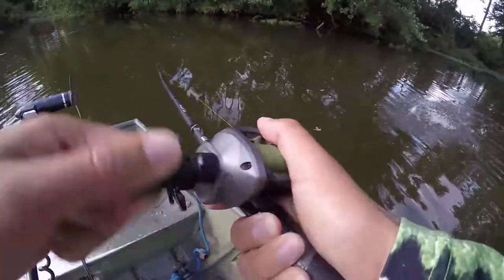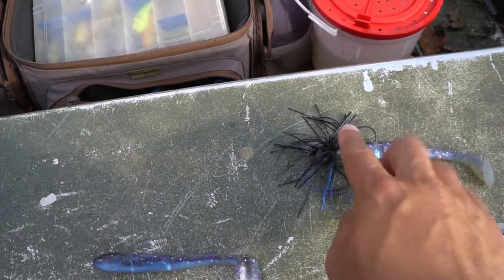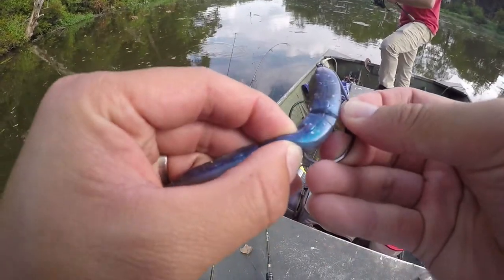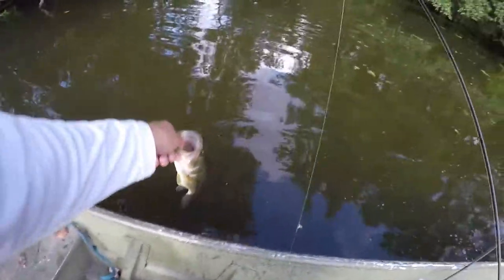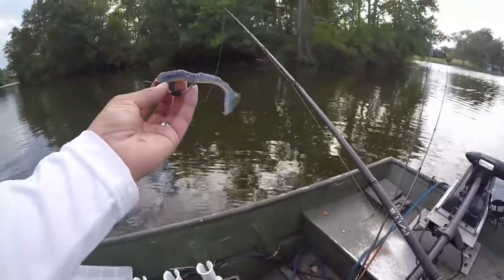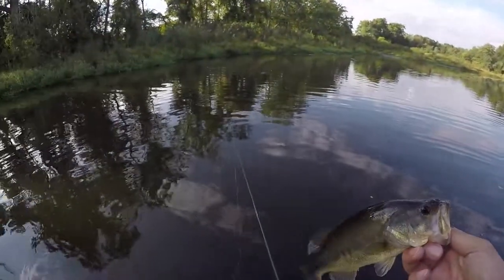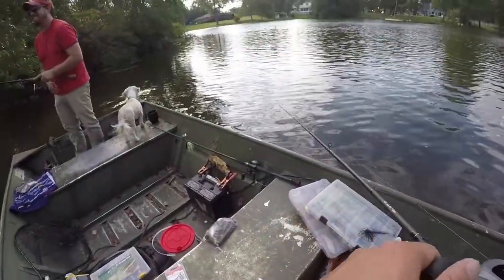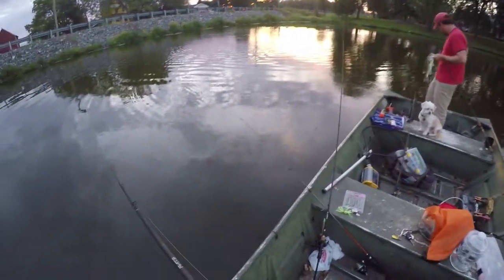Only lure you will need for Fall Bass Fishing! Soft Paddle Tail Swimbaits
The Soft Paddle Tail Swimbait is the Only lure you will need for Fall Bass Fishing!  You can rig it in different types of hooks but in this video, i opted for the weedless swimbait hook from VMC. size 4/0 and 1/8 oz.  My friend used 3/0 1/8th oz for his smaller Gambler Little EZ Swimbait while i used the bigger for my JP Swinging Hammer from PowerTeam Lures.  Here are the list of brands that i recommend for soft paddle swimbaits:

Keitech - Swing Impact Fat or the regular Swing Impact (3.3" and up)
PowerTeam Lures: JP Swinging Hammer (only in 4.8" size)
Gambler EZ Swimbaits (there are so many sizes and colors)
Bass Pro Shops - Speed Shad (alternative to Keitechs)
Reaction innovation - Skinny Dipper (probably will see these at Dicks sporting goods along with Keitechs)

Fishing Gears Used in this Trip

Rod: 13 Fishing Fate Black
Reel: 13 Fishing Inception
Line: Sufix 832 Braid 30 Lbs
Leader: Kastking Durablend 20lb Leader
Knot: FG Knot between Leader and Braid/ Uniknot to Swimbait Hook
Hook: VMC Swimbait Hook 1/8 oz 4/0

Amazon Links to my Fishing Arsenal
13 Fishing Inception Reel
13 Fishing Concept C Left hand Baitcaster
13 Fishing Muse Casting Rod
13 Fishing Fate Black Spinning Rod Medium Fast Tip 7'1" (Dropshot Rod)
13 Fishing Defy 7'1' ML Spinning

Other Gears to make YouTube Videos (Amazon Links)

Play Lists